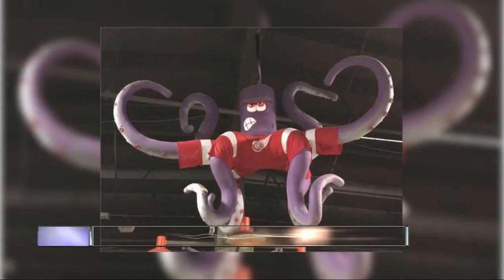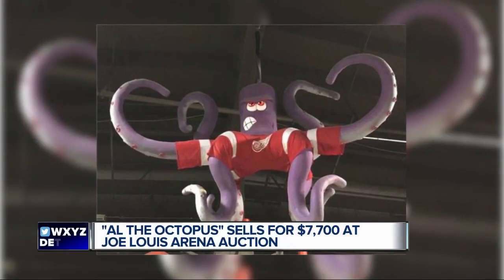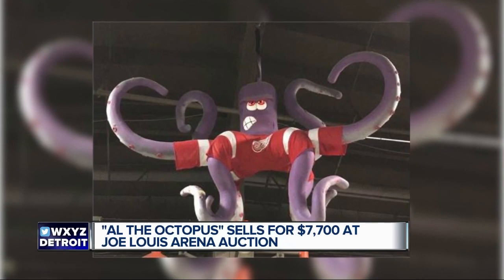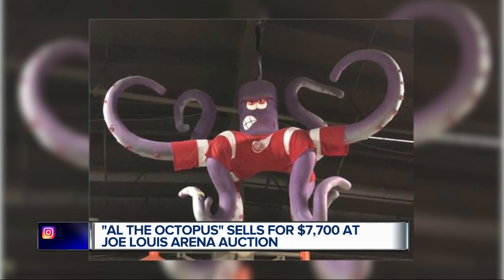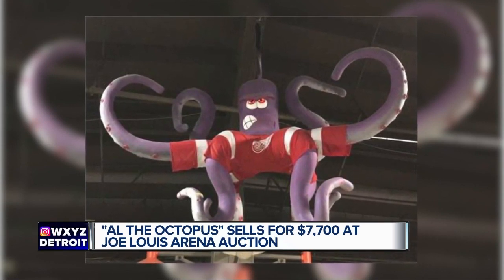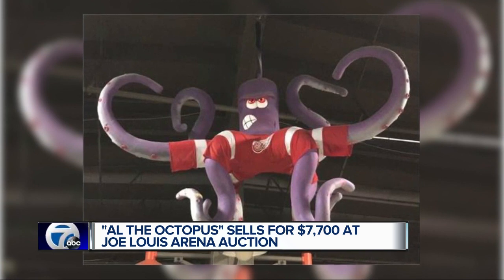"Al the Octopus" sells for $7,700 at Joe Louis Arena auction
The 10-foot-tall "Al the Octopus" statue that used to hang above the Joe Louis Arena concourse sold for $7,700 in an online auction on Saturday.